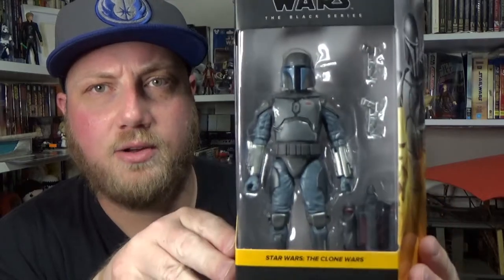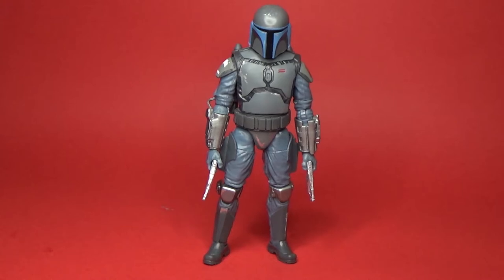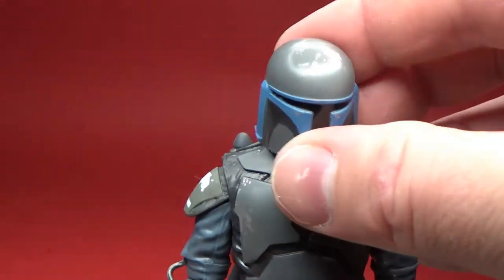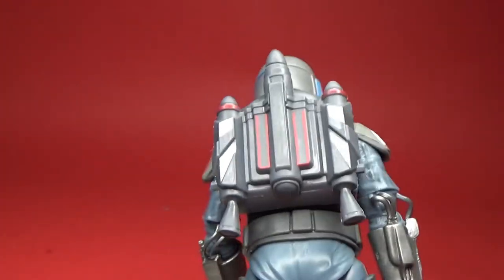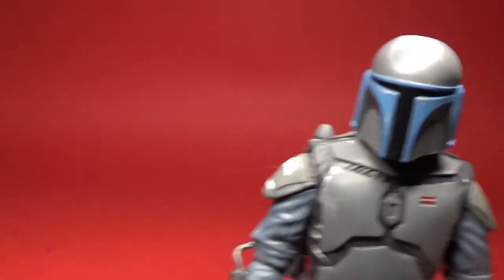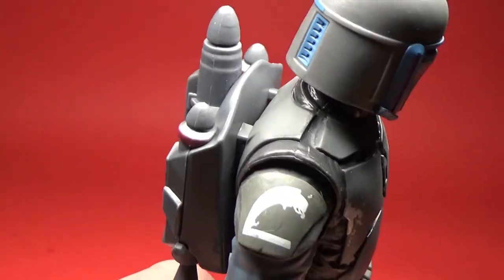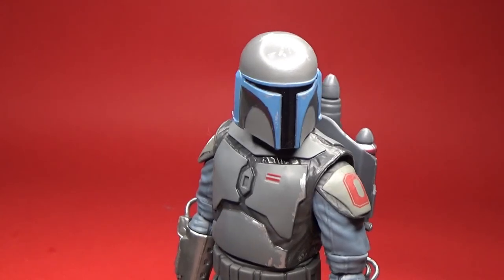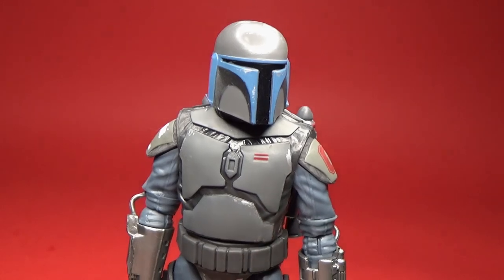MANDALORIAN LOYALIST - STAR WARS THE BLACK SERIES